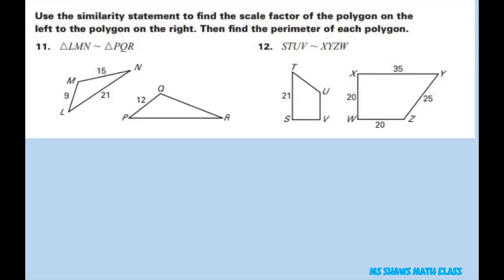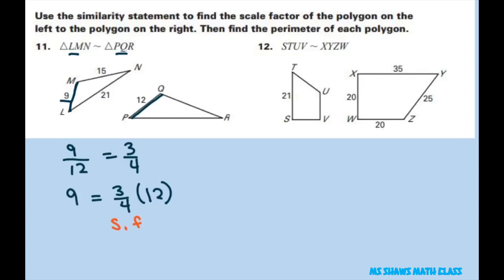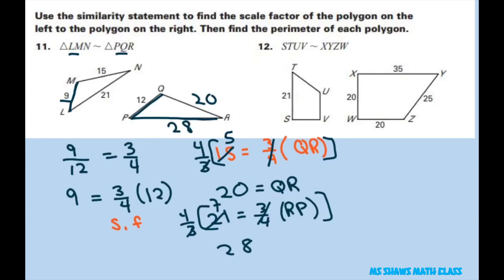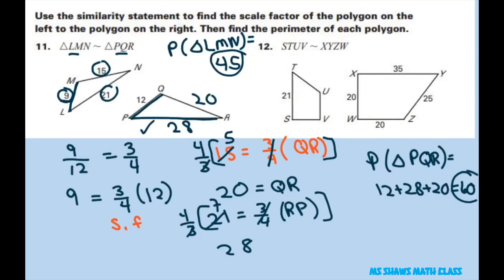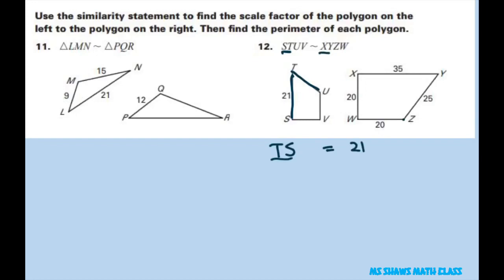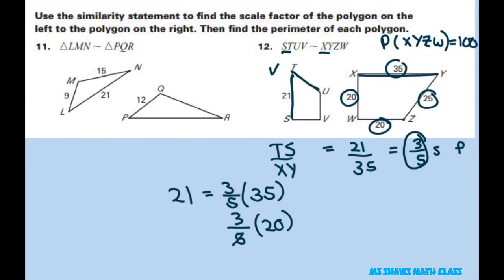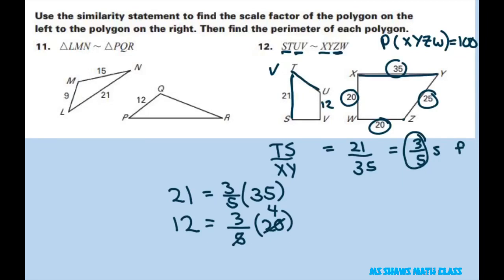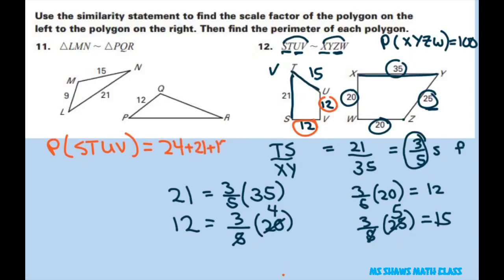Find the scale factor of two similar polygons, then find the perimeter of each polygon